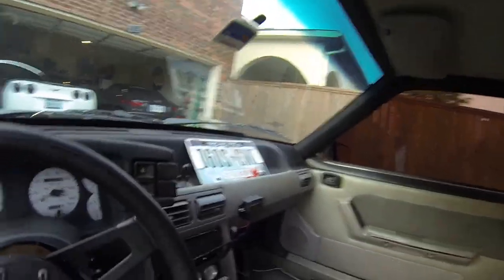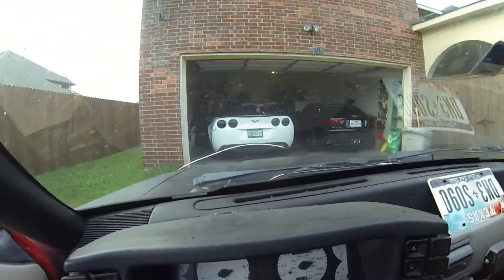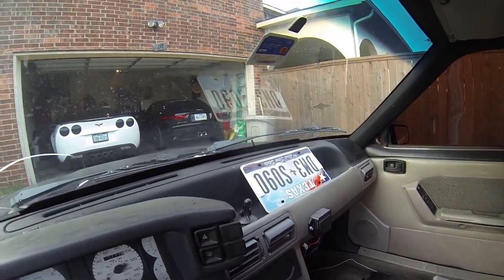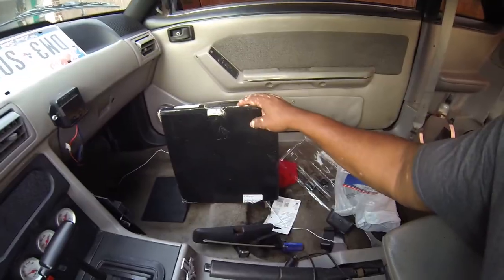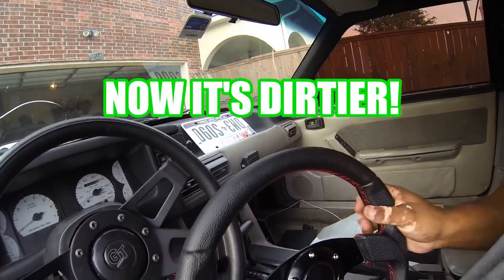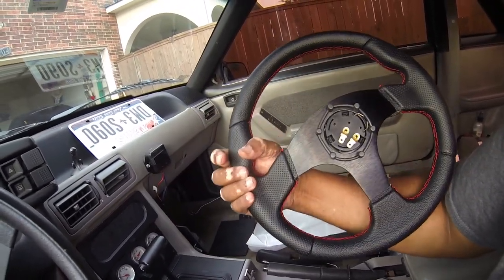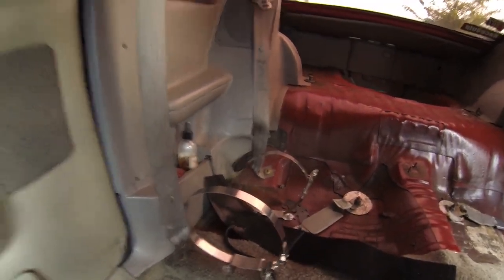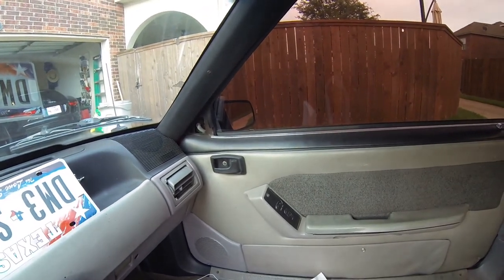Check out this Cheap Steering Wheel I Bought on Ebay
I bought an new Ebay steering wheel for the fox body mustang.  This steering wheel was dirt cheap!  I know it can't be that safe, but I bought it anyway as well as a few other ebay steering wheel accessories to change up the foxbody.

👇 Reed's Favorite Amazon Things  👇
🚗 Corvette Parking Only
🚗 USA Foxbody T-Shirt
🚗 Meguiars Gold Class Car Wash